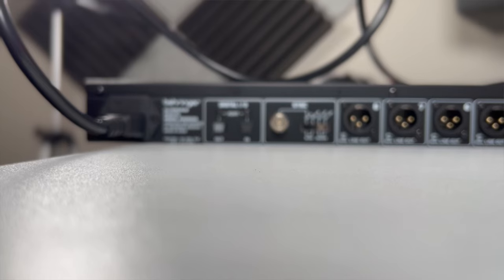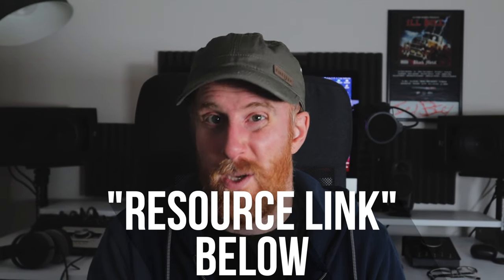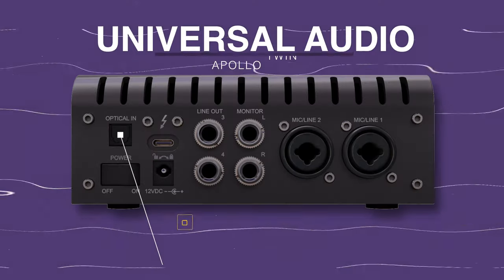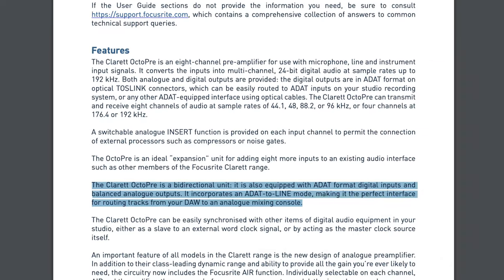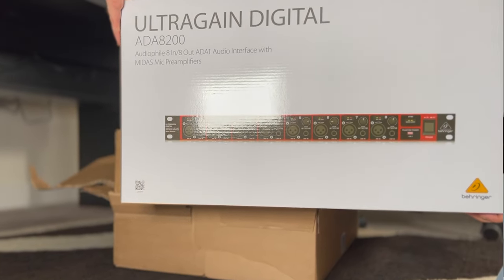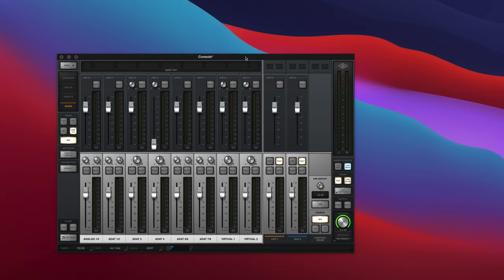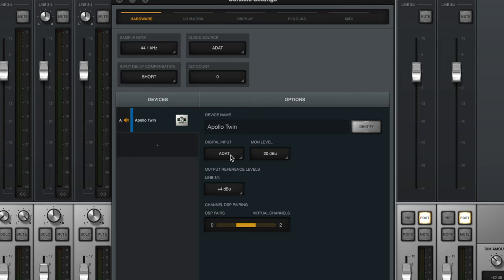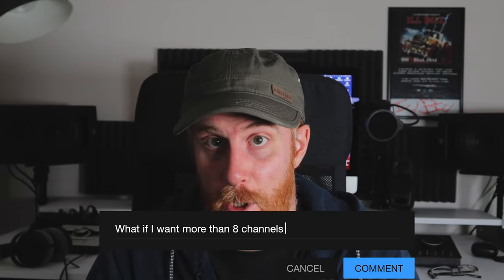How to Add More Inputs to Your Audio Interface & Expands its Ability With ADAT Inputs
How to Expand Your Interface With ADAT
How to Use External ADAT Hardware with Apollo Interfaces
Wondering how you can expand your apollo twin? or Just How to Add Inputs to Your Audio Interface in general. This will get you covered on the essentials on audio interface expansion.
In this video we will be adding inputs to the Apollo Twin, We do this using ADAT optical connectors and an ADAT Mic Pre, In this case the Behringer ADA8200. Unfortunately you can't add outputs to the apollo twin with all ADAT interfaces but we do look at options for that as well.

Sponsor this channel to get access to perks: like Warrior Sound Courses

USEFUL STUFF

Only Place to Get My Desk & Studio Set Up